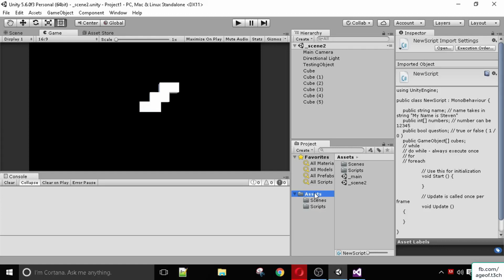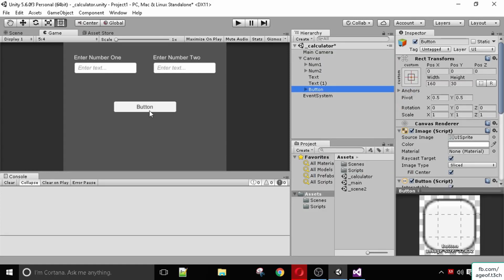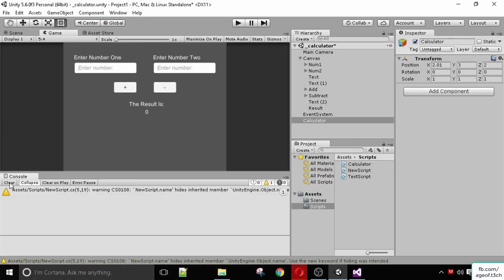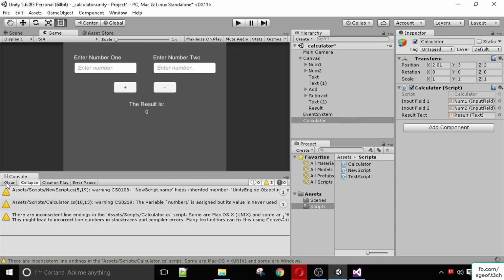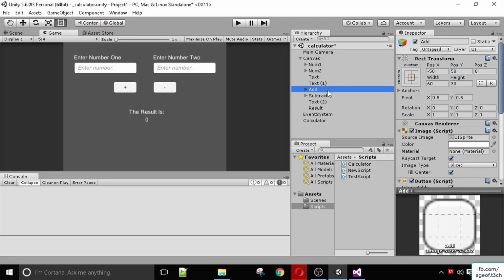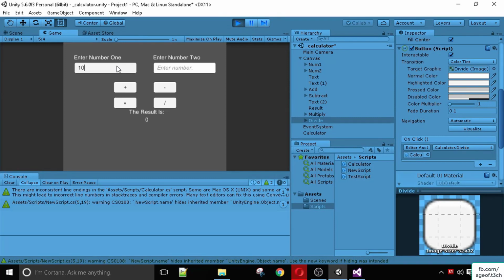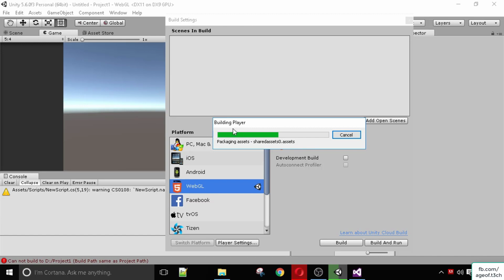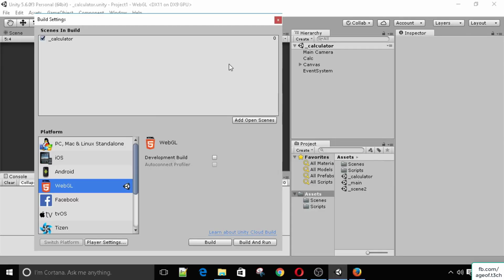05. How To Create Video Games With Unity & C# (Creating a Calculator in Unity)